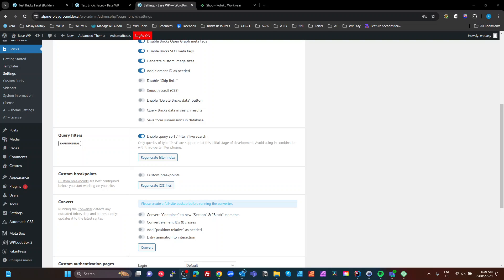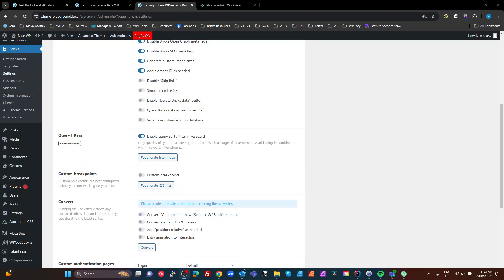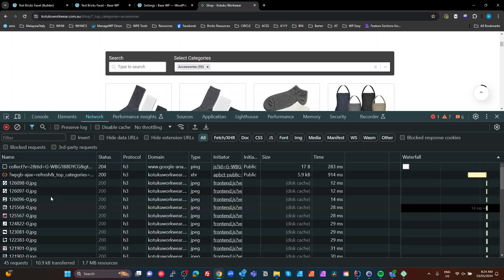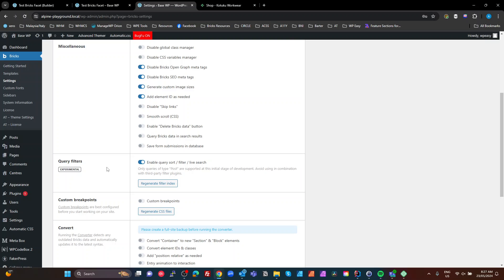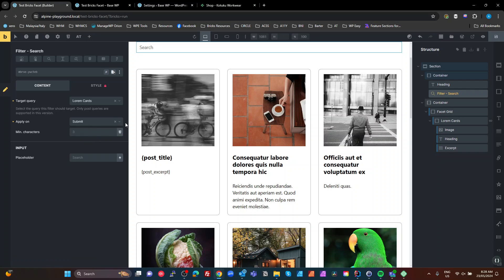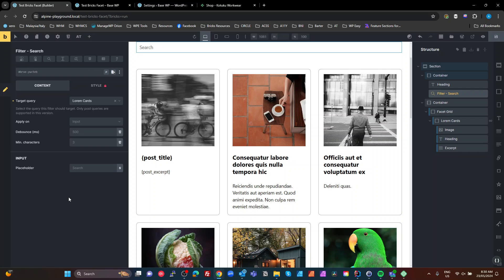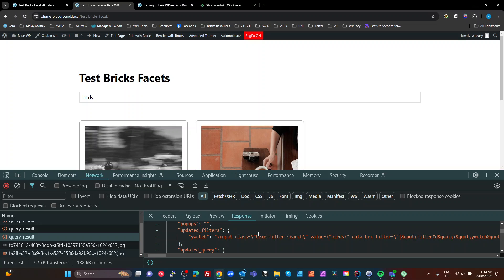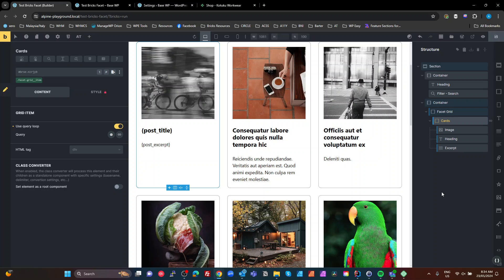Bricks Builder: Core Facet Filtering - First look - AMAZING!!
[EDIT]
I was contacted by the developer of WP Grid Builder, telling me I got it completely wrong about how their filtering works with Bricks Builder.
WP Grid Builder is a great plugin, and it was not my intention to say any different.
Apparently, with the Bricks Builder plugin, it does do partial rendering, and is focused on performance.
[/EDIT]

This is my first look at the new Bricks Builder Core Facet Filtering.

At the time of recording this video, Core Filters are experimental and only apply to "Post" types.

In summary, I LOVE THIS. I think it will make a huge difference in performance of Facet Filtering, and without plugins.